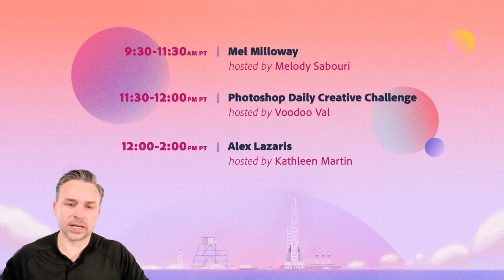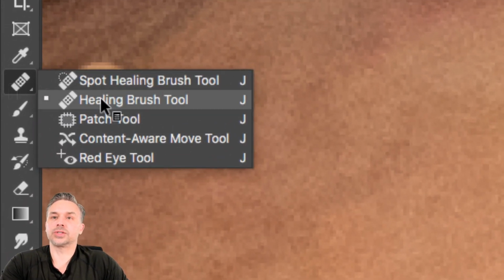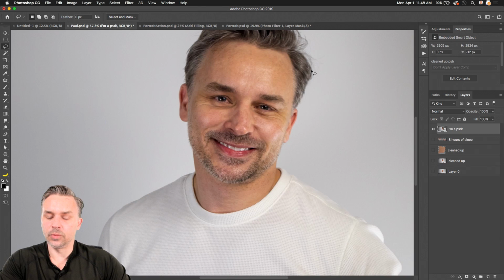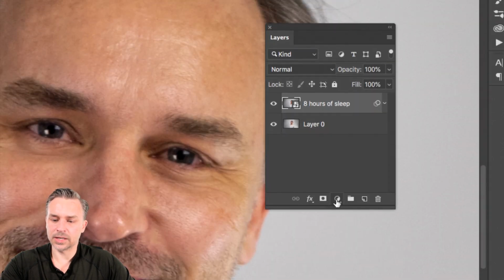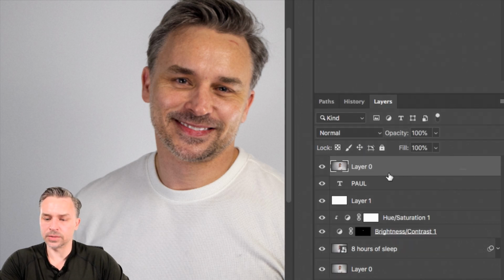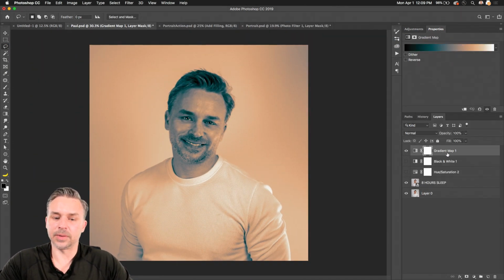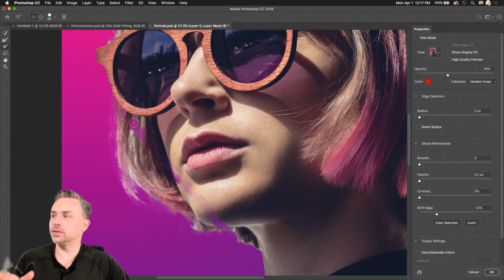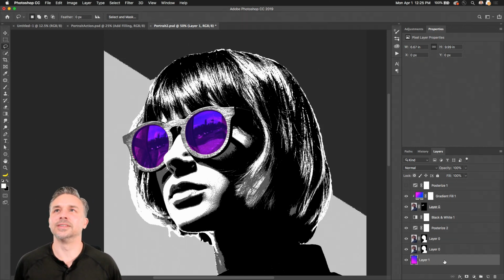Creating a Stylized Portrait in Adobe Photoshop with Paul Trani | Adobe Creative Cloud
Creating a stylized portrait in Photoshop with Paul Trani! In this episode Paul will demonstrate how to take a typical photo and stylize it using graphic design and painting techniques using Photoshop.

Then, join us on Adobe Live, Tuesday at 9:30am PT, where you can use what you’ve learned from Paul to work alongside four professional graphic designers as they take you through their process. Find out what inspires them, how they problem solve and what it takes to create beautifully designed experiences.

Paul Trani is a Senior Worldwide Evangelist for Adobe where he inspires designers everywhere to use their creativity and new technology to create compelling experiences for all screens. With over 20 years of experience across 40 countries Paul has become a sought after designer, speaker and presenter on all things design and creative related.